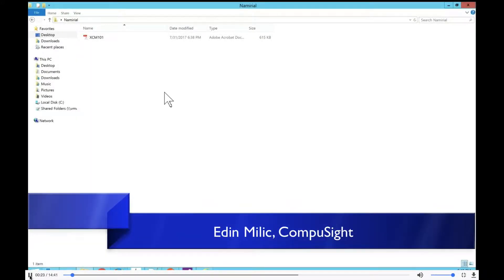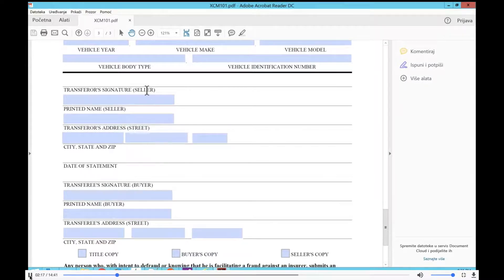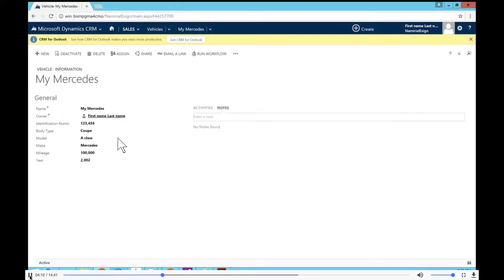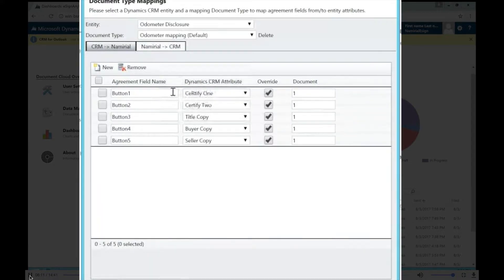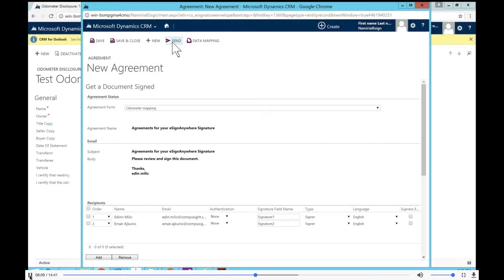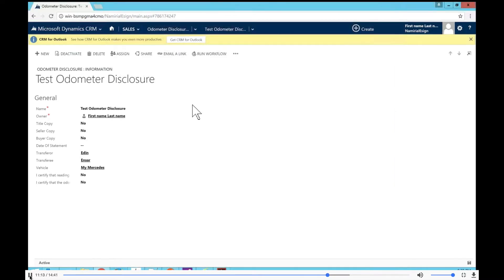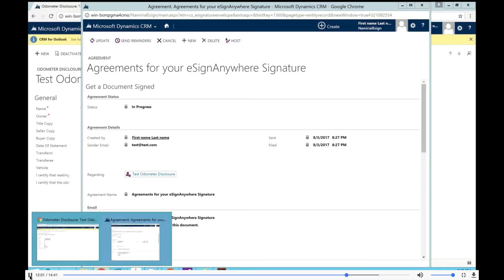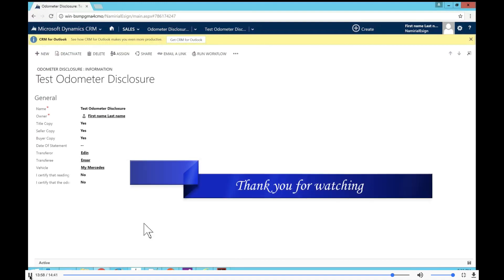Namirial eSignAnyWhere integration with Microsoft Dynamics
Tutorial overview of the integration of eSignAnyWhere with Microsoft Dynamics showing the set up, use and automated data passing between Dynamics and eSignAnyWhere that simplifies how business gets done.